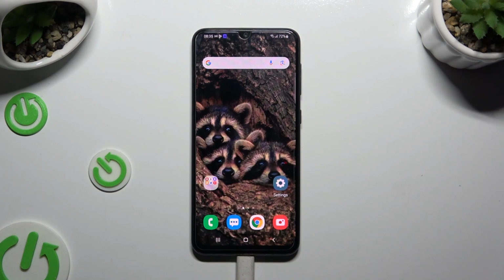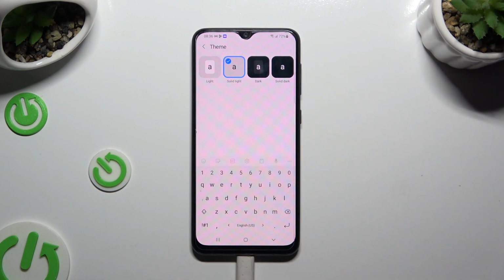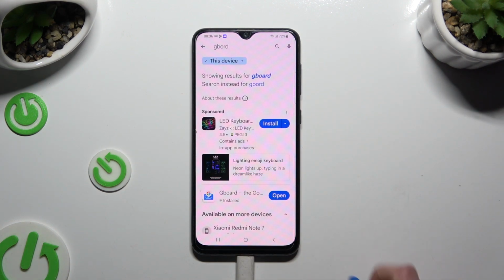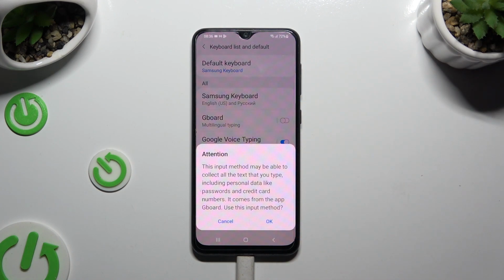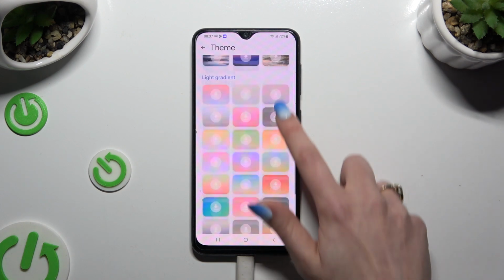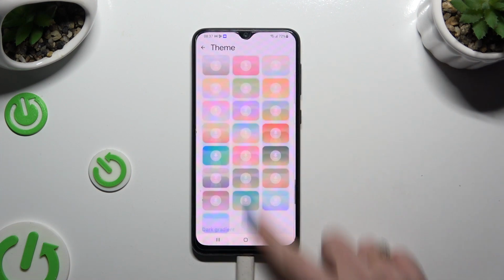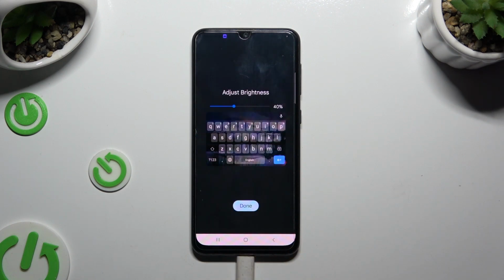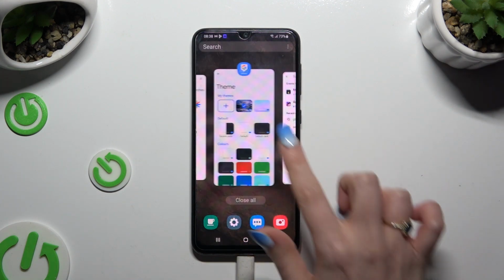How to Change & Customize Keyboard Theme - SAMSUNG Galaxy A30s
Find out more info about SAMSUNG Galaxy A30s:
Do you want to change or customize the keyboard theme on your SAMSUNG Galaxy A30s gadget? Then tap on our new guide above and learn how to manage your smartphone keyboard style in a few simple clicks. It's an awesome way to match your keyboard to the overall style of your phone, adding a touch of personality to your device!

How to customize Keyboard Style on SAMSUNG Galaxy A30s? How to change Keyboard Background on SAMSUNG Galaxy A30s? How to set image as Keyboard Theme on SAMSUNG Galaxy A30s? How to set my photo as Keyboard Background on SAMSUNG Galaxy A30s? How to manage Keyboard Theme Settings on SAMSUNG Galaxy A30s?